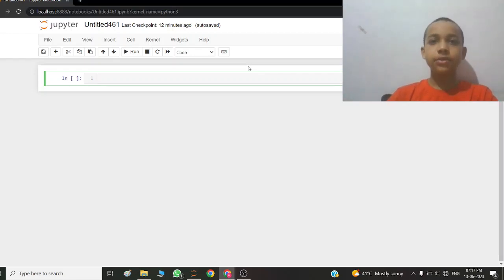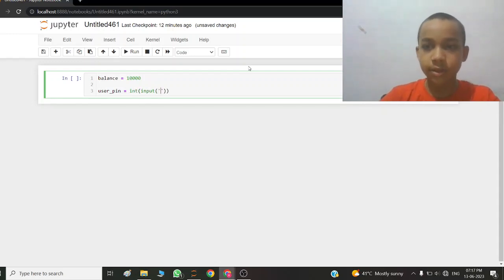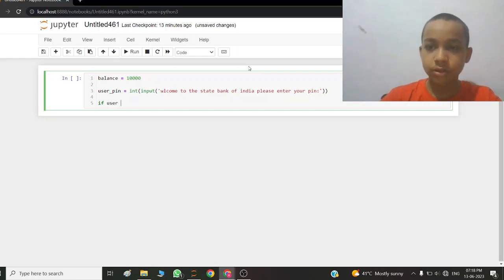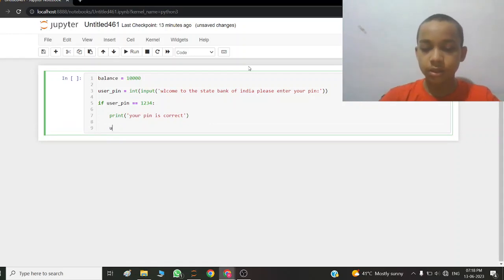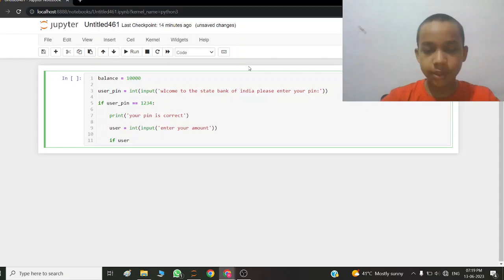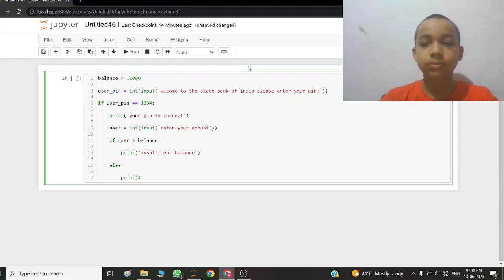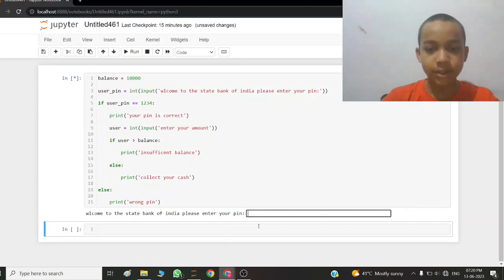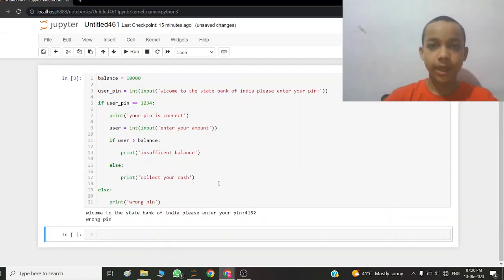atm programing in python